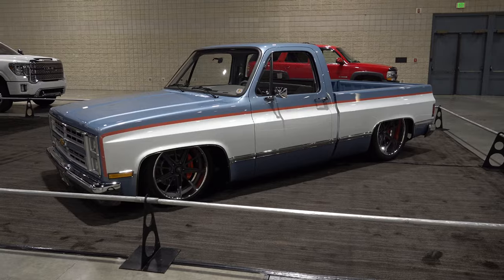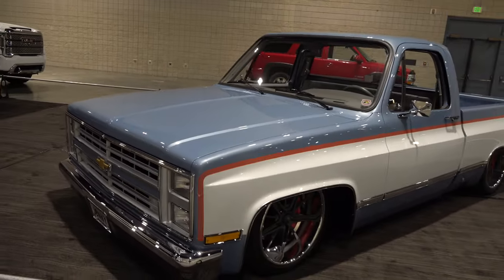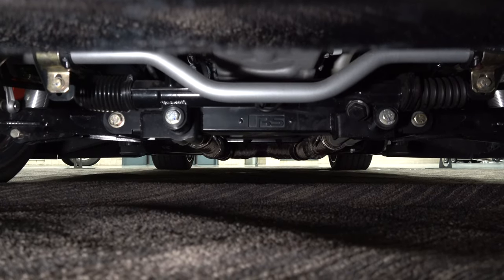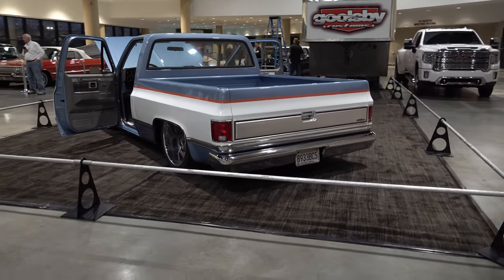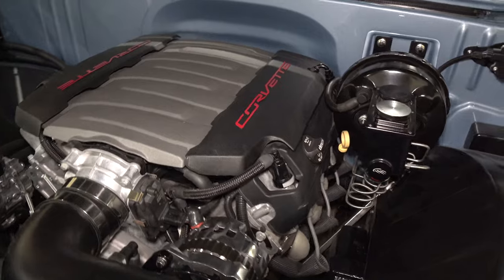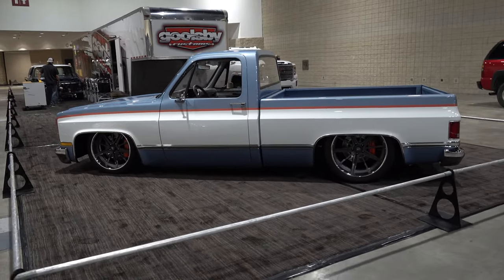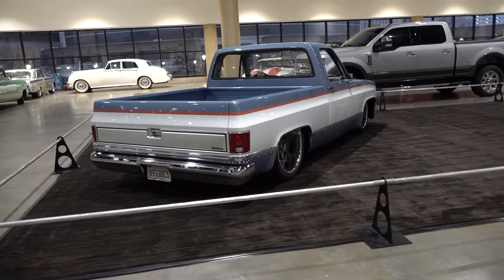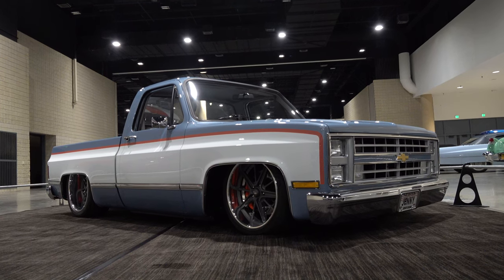1985 Chevrolet C10 Street Truck "Jenny" 2022 Goodguys Giveaway Truck 2022 World Of Wheels Birmingham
In this video from the 2022 World Of Wheels held in Birmingham AL, I catch up with the 2022 Goodguys Rod And Custom Association giveaway truck...This 1985 Chevrolet C/10 named "Jenny" was built by Goolsby Custom to be given away at the 2022 Columbus Goodguys Rod & Custom Association Summit Racing Nationals presented by PPG...It's two tone blue and white...Both colors available back in the 80's, separated by a custom mix orange stripe...Very clean...Nothing crazy...But a cool, clean look...The interior is custom but has the look of something that you could have ordered from the factory back in 1985...Much cleaner and cooler...But it still has a OEM look...Wheels are always a personal choice and no one set will please everyone...I think that Goolsby nailed the stance and wheels choice...The only air on this one is in the cab...This 1985 Chevrolet C/10 Street Truck is on coilovers and this in where it rides...Under the hood is a cleanly installed LT1...This 1985 Chevrolet C/10 sets on a aftermarket chassis with all the latest and greatest parts to give it the ride of a sports car. Jonathan tells Me He built this truck like He has always wanted one but hasn't had the time to build for himself. I would love to win it...Maybe you can!?!? The 1985 Chevrolet C/10 Street Truck 2022 Goodguys Rod & Custom Association Giveaway Truck from the 2022 World Of Wheels Birmingham AL...Check it out!!!